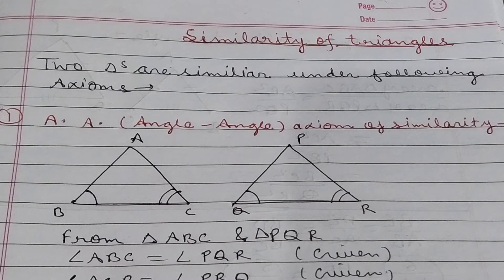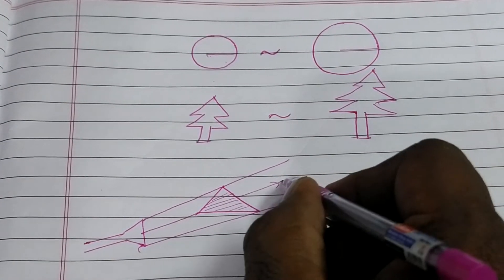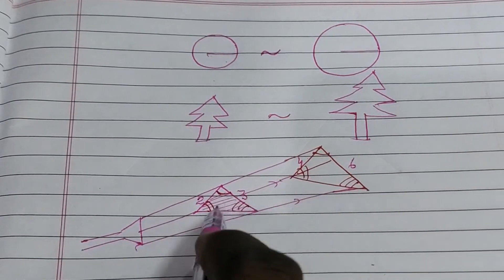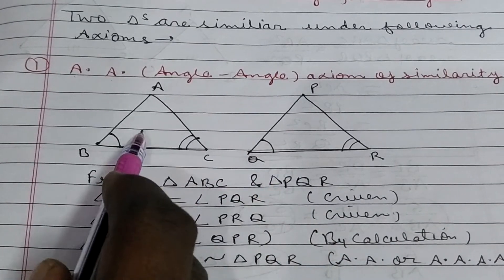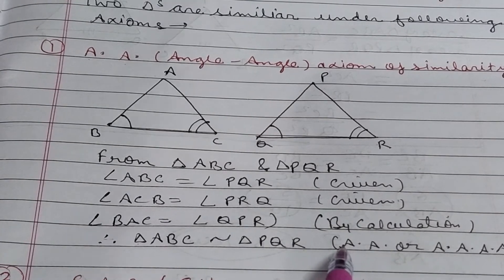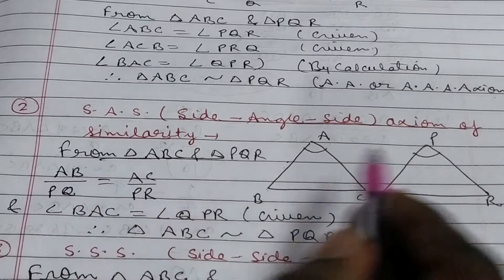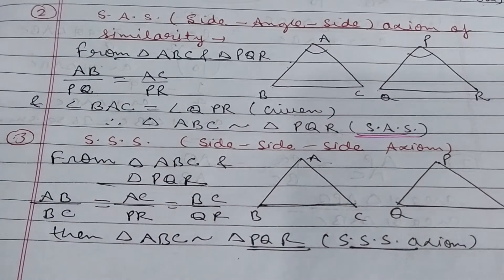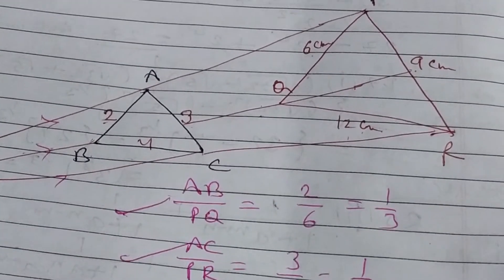similarity of triangles (revision of axioms )